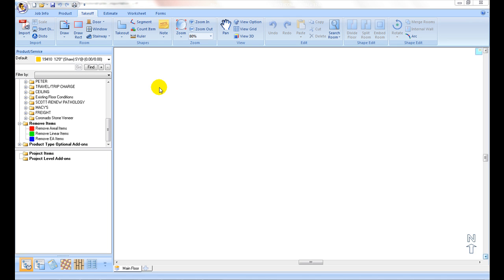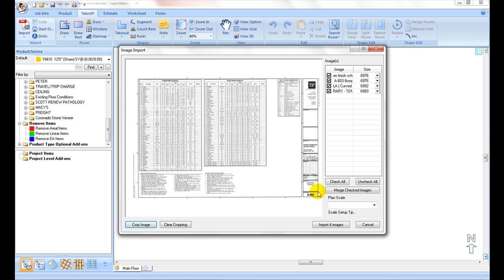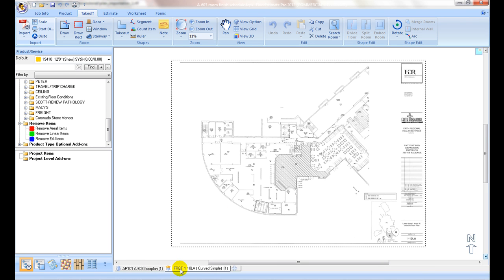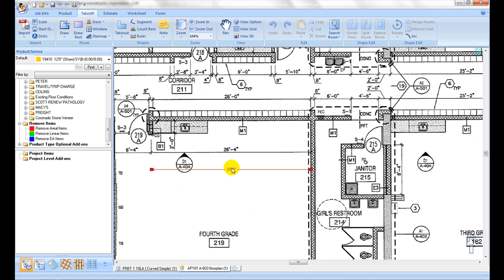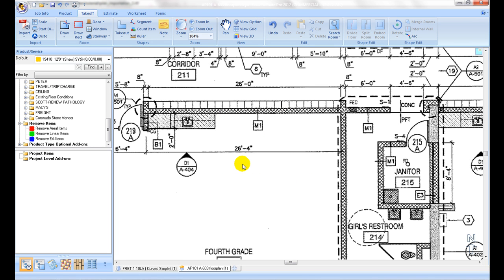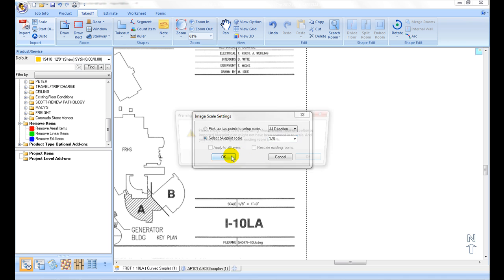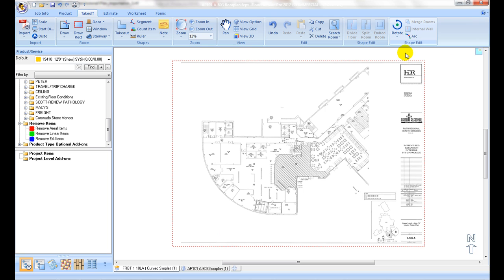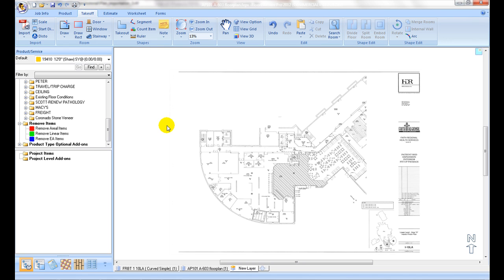Plan Importation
Import PDF,CAD, Jpeg, Tiff, Bmp... files into FloorEstimate Pro